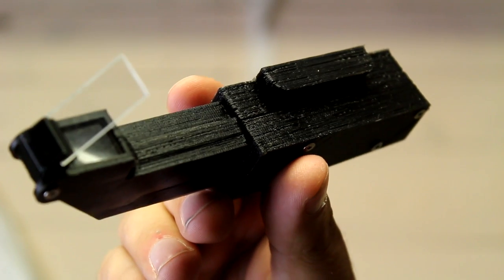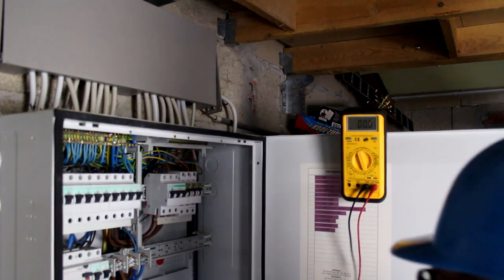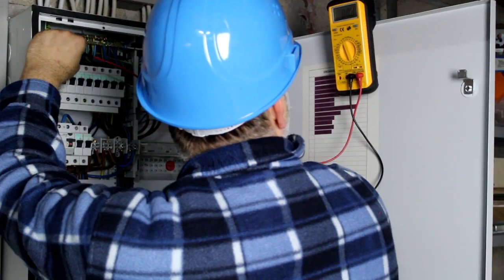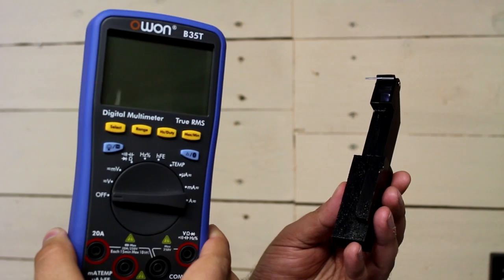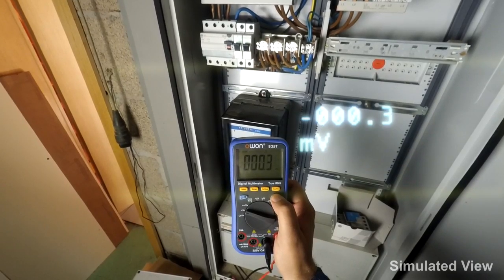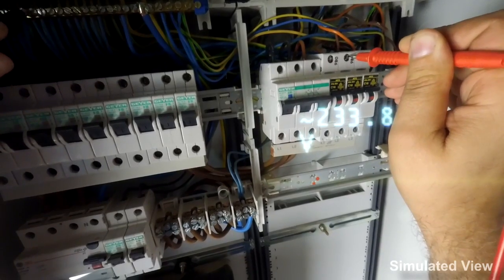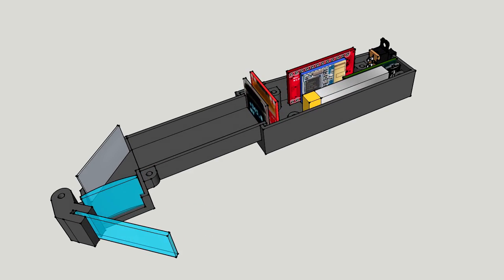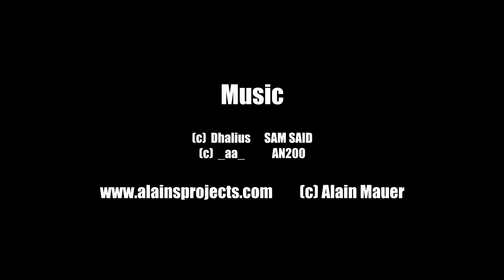Arduino Data Glasses for Multimeter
I have build this Arduino Data Glasses, to work together with the Multimeter Owon B35T,
to make an engineer's live easier and safer
The Arduino Data Glasses is open source, so it can be used for other purposes